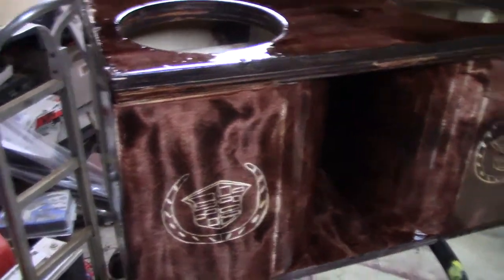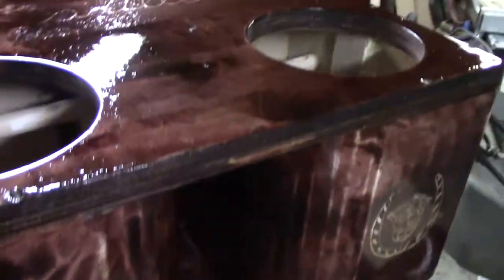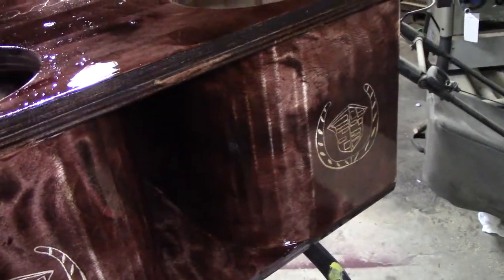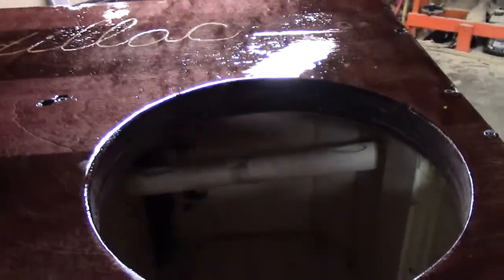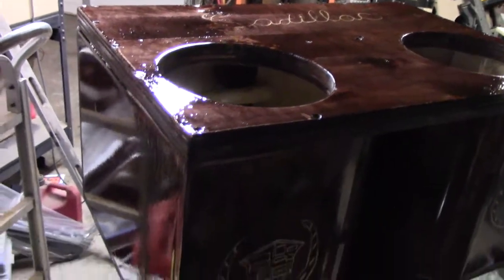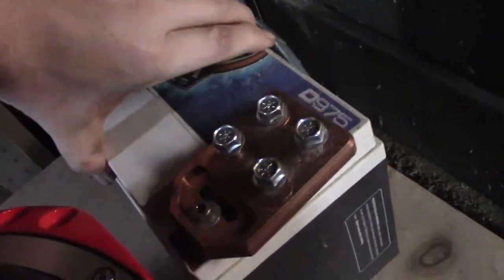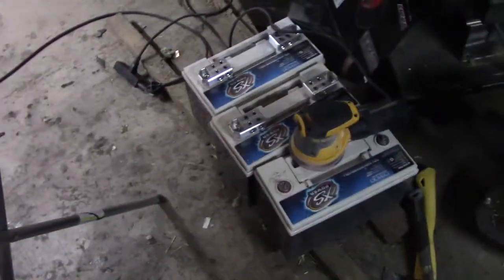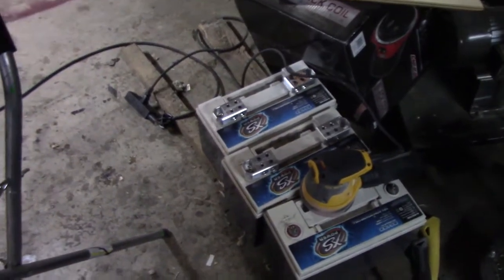Cadillac Escalade speaker box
2 orion hcca 10s ported kerfed box check out the 2nd coat of polyurethane